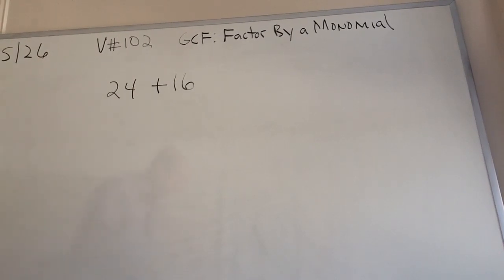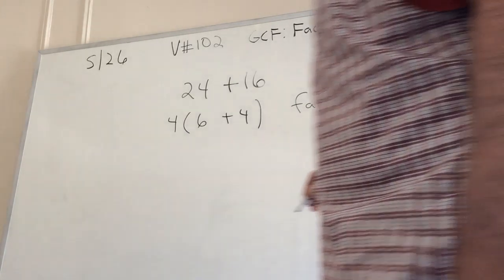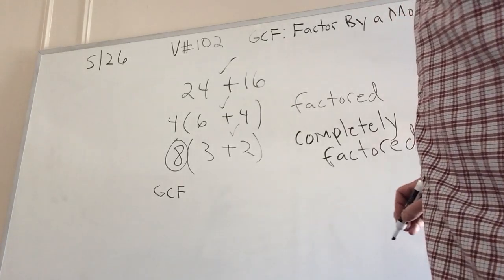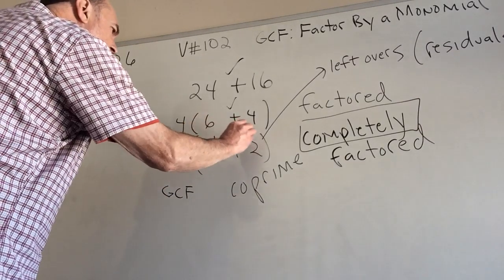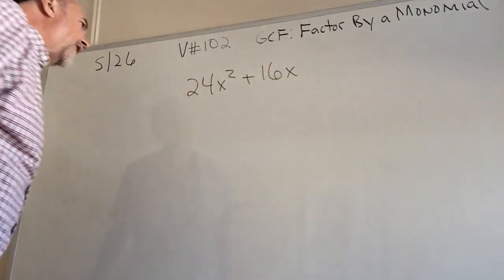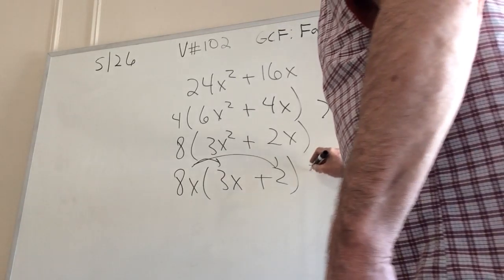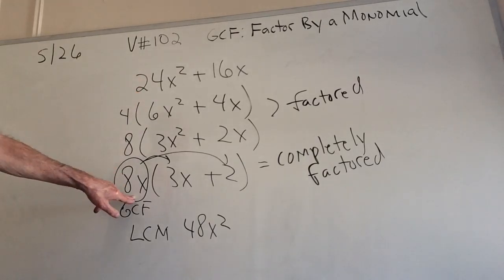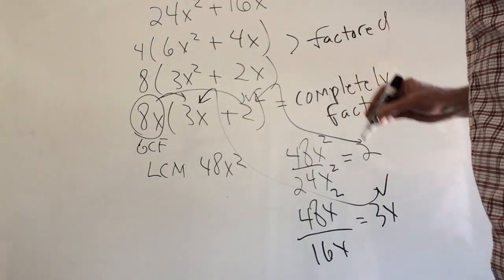Math classes V102